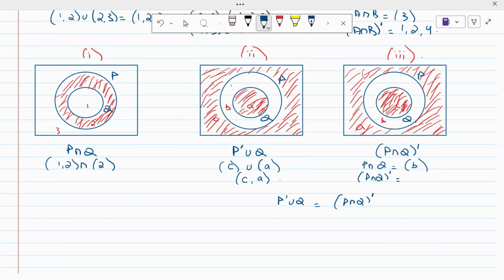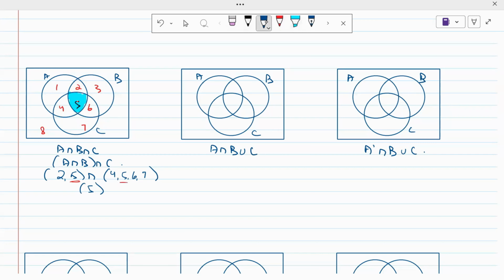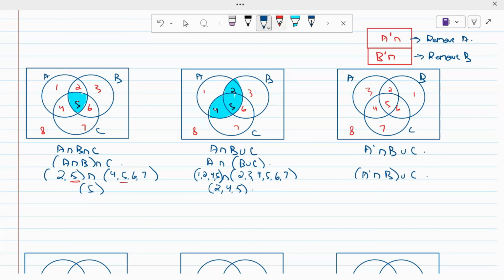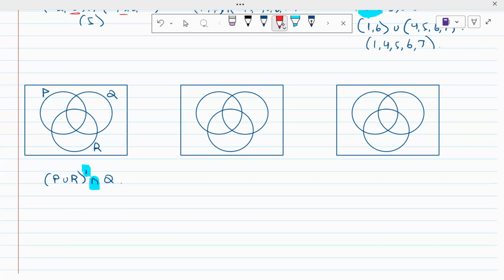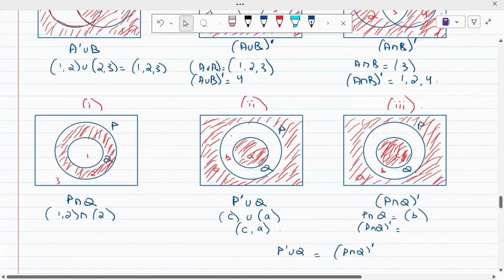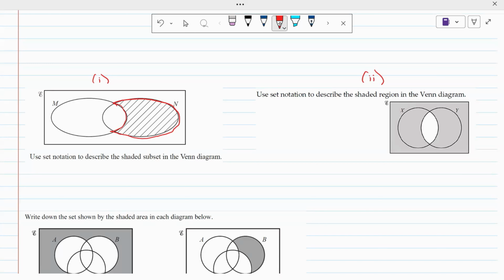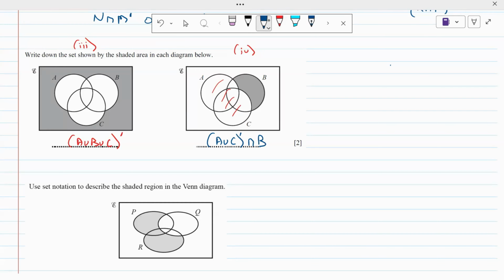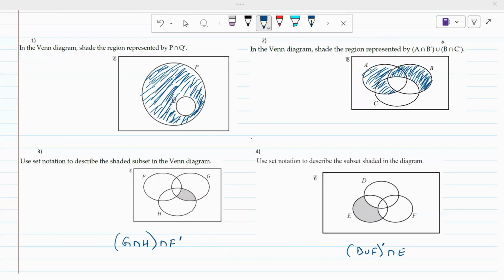Sets & Venn Diagrams (Part 4) | Venn Diagram Shading (3 Sets) | IGCSE/O-Level Mathematics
📚 Venn Diagram Shading (3 Sets)

Take your understanding of Sets and Venn Diagrams to the next level by learning how to identify and shade regions in 3-set Venn Diagrams.

In this lesson, we cover:

✅ Understanding 3-Set Venn Diagrams
✅ Identifying Different Regions
✅ Complements of Sets
✅ Combined Shading Problems
✅ Exam-Style Examples

Many students find 3-set Venn Diagrams challenging because multiple regions overlap. This lesson explains the concepts step-by-step, making it easier to understand and solve examination questions confidently.

Suitable for:

✔ GCSE Mathematics
✔ Additional Mathematics Foundation Topics

📚 This video is part of the Complete Sets & Venn Diagrams Playlist.